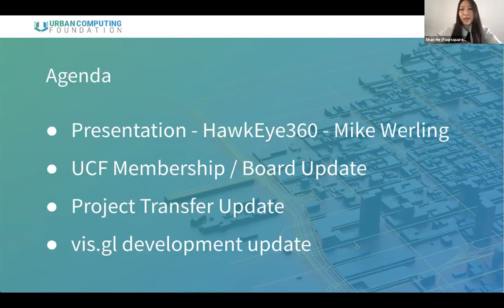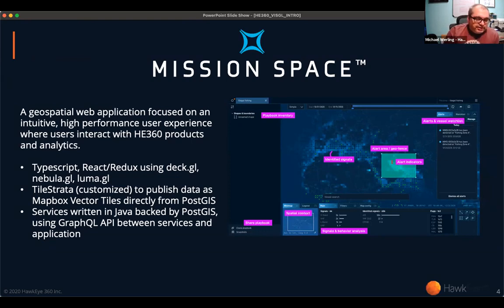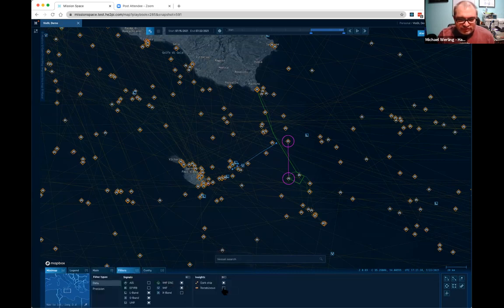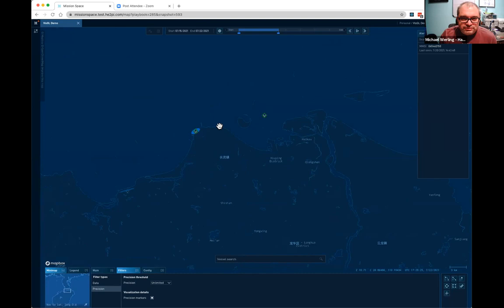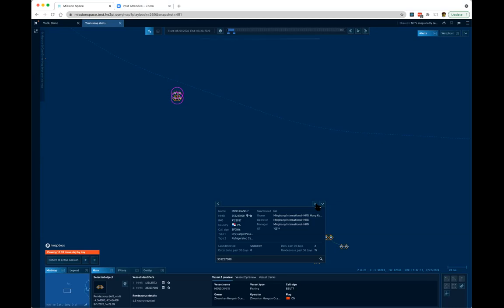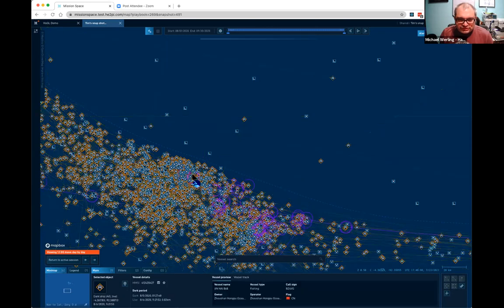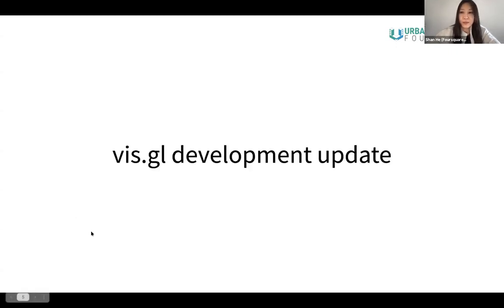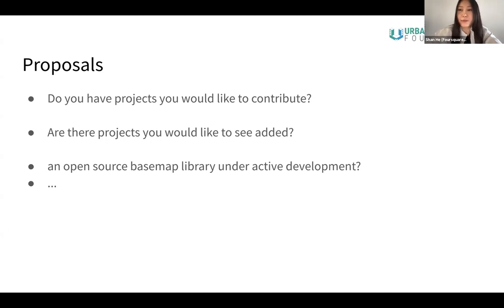UCF TAC Meeting 2021 07 22